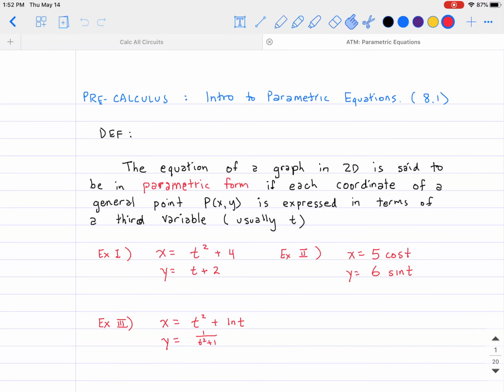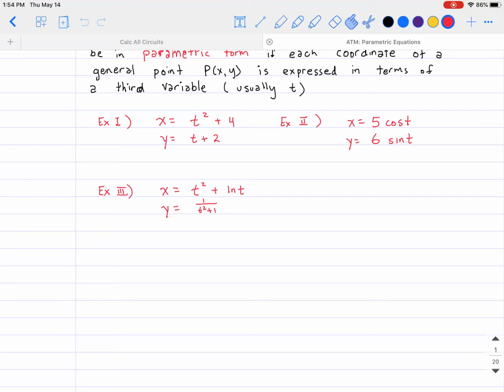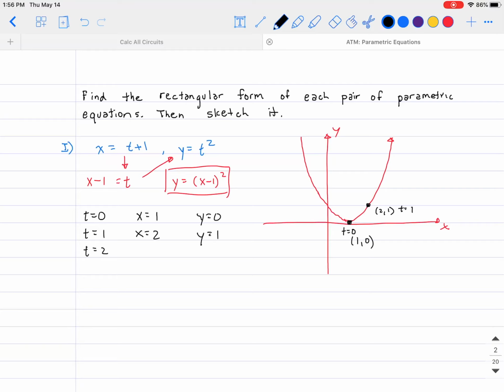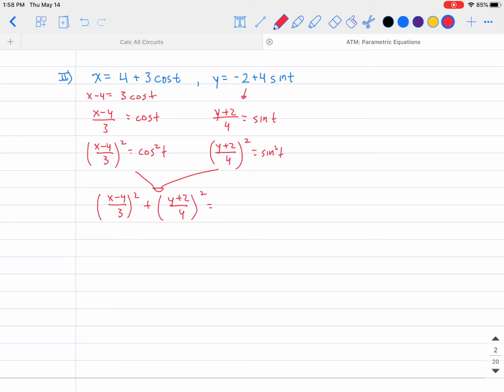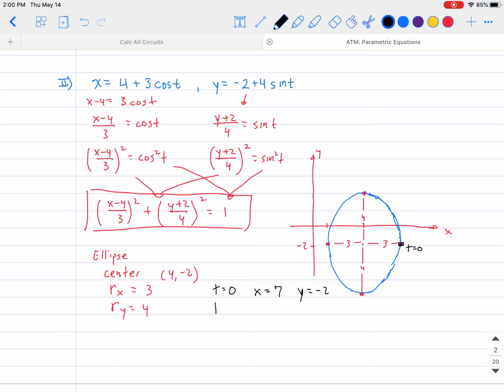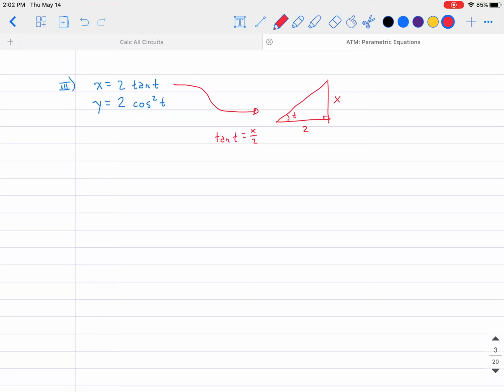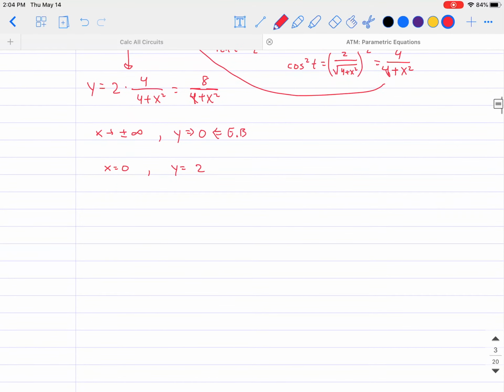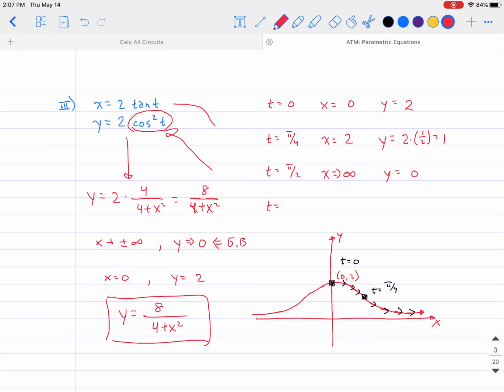Pre-Calc2H: 8.1 (Intro to Graphing Parametric Equations)